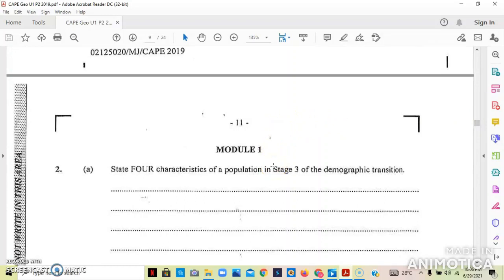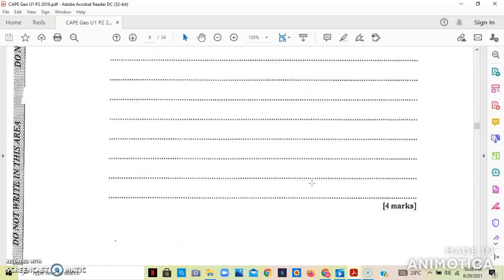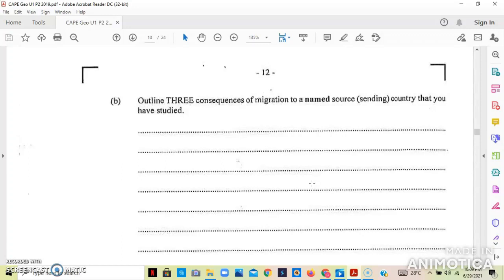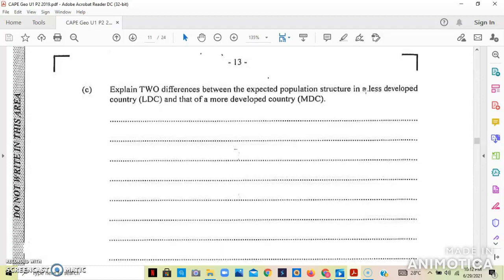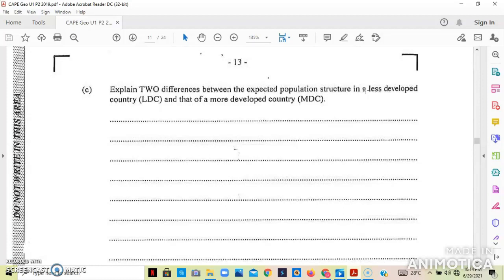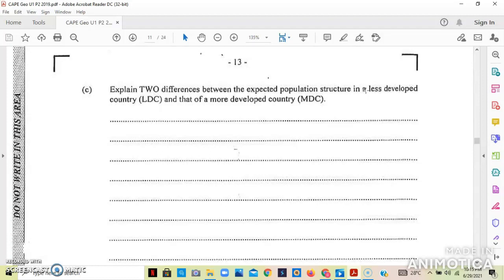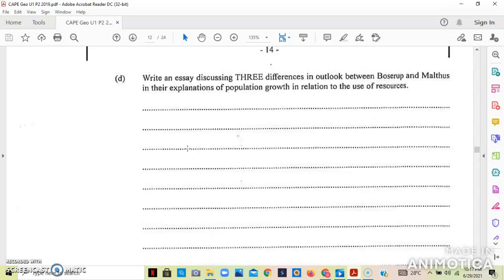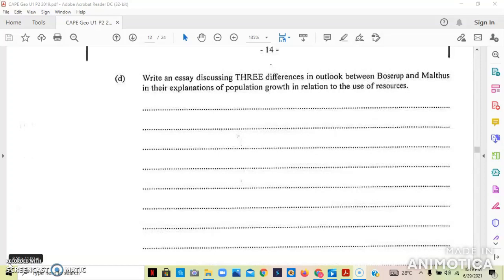CAPE Geography Unit 1 2019 paper 2 question 2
This video provides answers to question number 2 on the CAPE Geography Unit 1 paper 2 exam